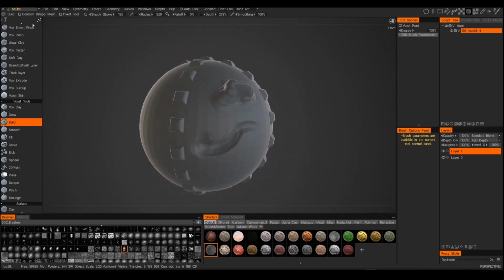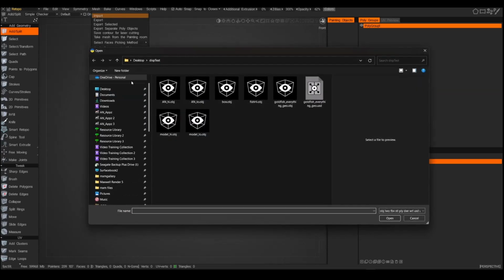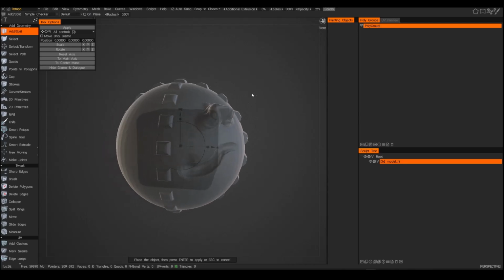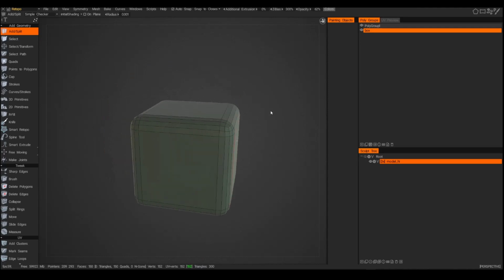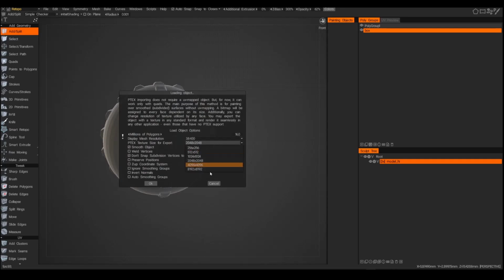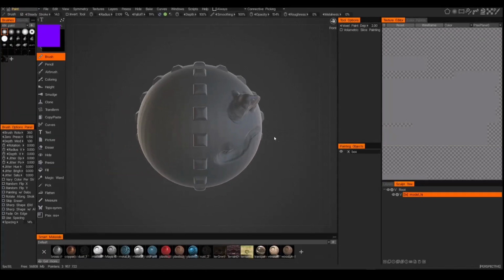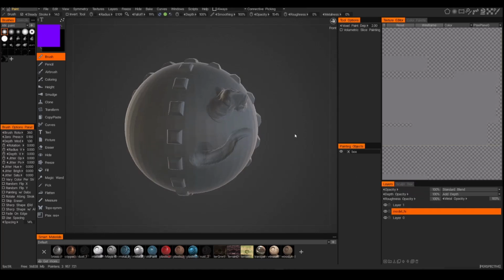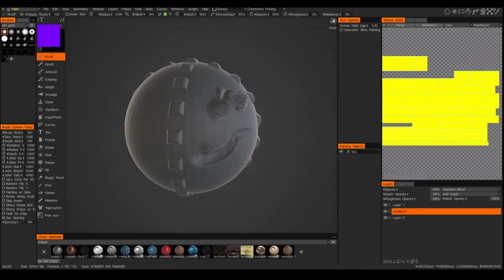Capturing Displacement Across Arbitrary Meshes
Going to show the process of capturing hi poly mesh details onto a low poly (arbitrary) mesh